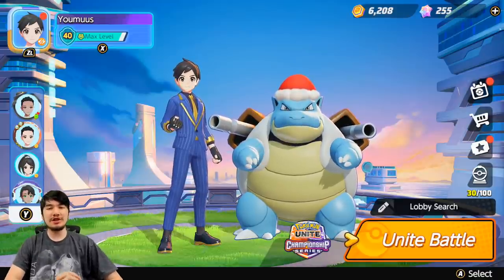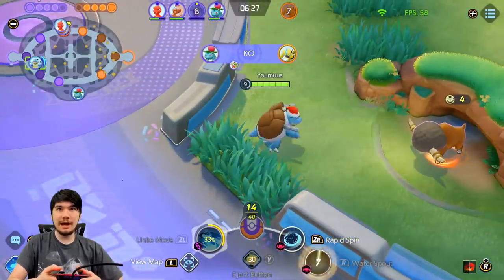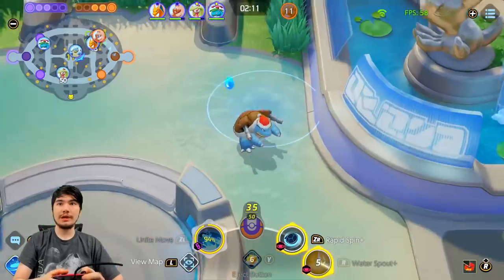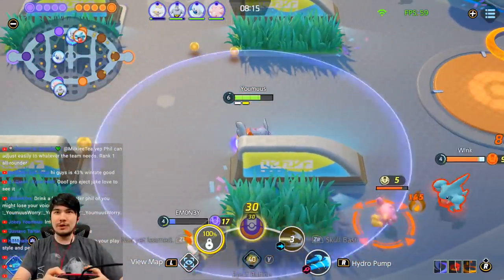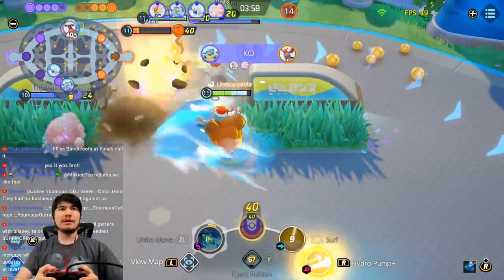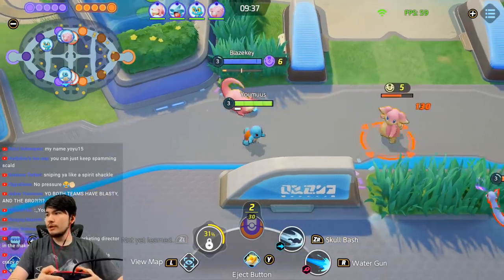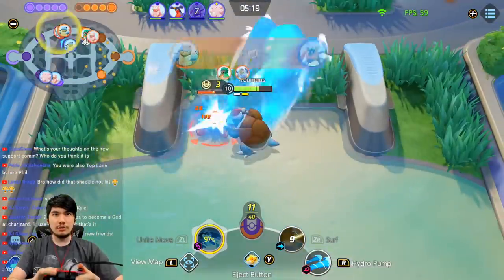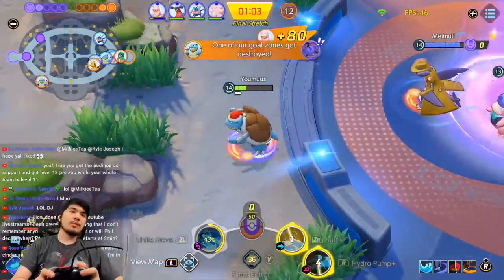#1 BLASTOISE SHOWS YOU HOW TO SOLO CARRY ANY LANE ! POKEMON UNITE MASTERS BUILD GUIDE / GAMEPLAY !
Hey guys Phil or Youmuus here and today we play some Blastoise and he is personally my favorite defender to solo with because he can carry super hard if you play him correctly ! Pokemon unite Blastoise best build guide / solo carry in master tier by Youmuus

MY EQUIPMENT !
Buy with that link to support me

Intro / Build 0:00
Game 1 Rapid spin Blastoise jg ! 0:56
Game 2 Blastoise top fresh off qualifying for finals ! 10:49
Game 3 Hard Carrying a viewer on Blastoise bottom ? 21:00
Outro 30:58